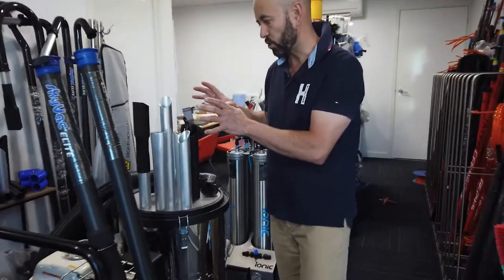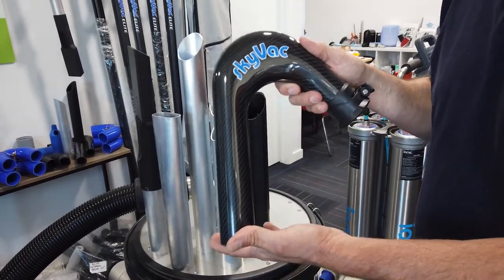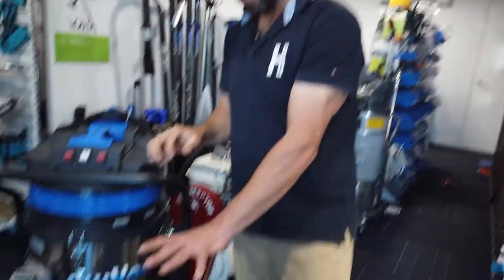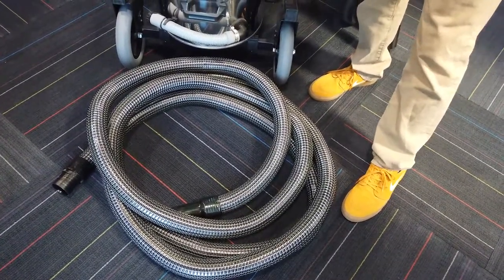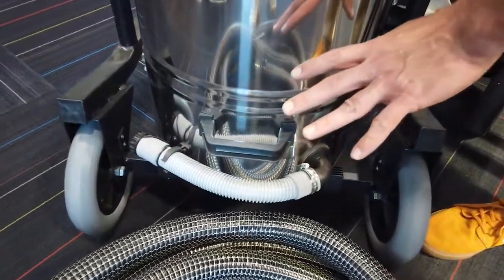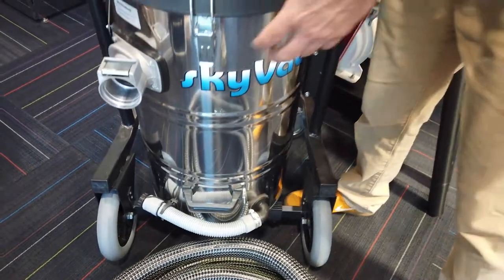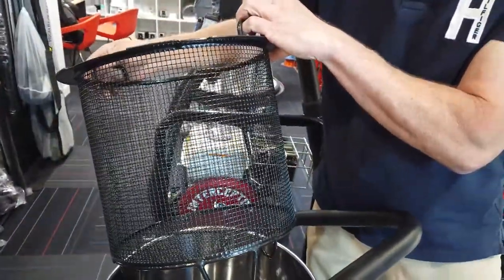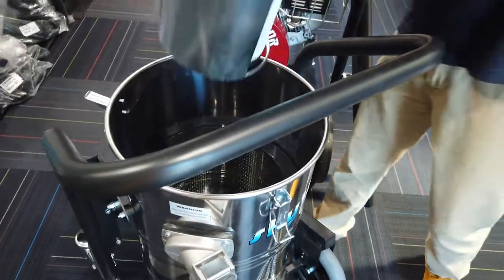SkyVac Industrial 85 New Features into Australia in Mid 2021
Exceptional 150 Inch Water lift, & 10,000 LPM air speed. The SkyVac® Industrial 85 Gutter Vacuum offers rapid and effective removal of even the stubborn and deep rooted gutter blockages. This professional mains powered system is supplied with ultra-lightweight SkyVac® Elite poles. Available as 240V or 110V and in a choice of 3 height packages up 4 stories /12m/ 40ft.

NEW FOR 2021:  1) Drum with drain hose & sieve basket 2) 7.5M Wire reinforced vacuum hose 3) Elite Hairpin Neck & 4) Elite Scalloped End Tool.

With over 13 years of experience in the gutter clearing industry, Spinaclean has pioneered many of the innovations that have made the process safer, faster and easier.  We’re relentless in our quest for gutter vacuum perfection, which is why we’ve added NEW features for 2021.

The skyVac® Industrial 85 Wet & Dry Vacuum system has been specifically engineered and extensively tested for professional gutter cleaning. From the ground up to the gutter, this powerful and robust system not only delivers exceptional cleaning results but also unrivalled user experience. Including unique design features to make the operators’ life easier and more efficient, the system is incredibly hard-wearing and easy to maintain. Our goal is to help you work smarter, not harder.

The skyVac®Industrial 85 Overview:
The skyVac® Industrial 85 Wet & Dry Vacuum has been specially designed to clear even the most stubborn blocked gutters. Featuring 3 industrial-strength 1,100 Watt motors for 3,300 Watt of power, the skyVac® Industrial 85 combines high airflow at 10,000 liters per minute of airflow with exceptional water lift. The unique patented “Power Mix” system reconfigures the power supply from parallel to series to drive an unparalleled water lift of up to 150 inches which is +50% higher than standard 3 motor 3,300 Watt machines*.

Industrial 85 Powermix feature

The Vacuum head has been designed to take up minimal drum space, allowing for 60 litres of gutter debris capacity.  The filter is protected by a curved steel deflector plate, which lines up with the cyclonic vac entry port, and helps guide debris around the drum.

Easy to empty thanks to an evenly balanced tipping chassis with locking castors. Simply unclip and remove the motor head, placing safely upright on the ground thanks to the steel foot on the filter protector plate and tip out drum contents.

Now comes as standard with a drain hose and sieve basket for a more flexible and user-friendly approach to gutter waste disposal.  These additions “separate” the gutter contents into liquid and organic matter, as opposed to a collective gutter soup.

The sieve basket captures saturated leaves and moss, allowing the water to drain through into the base of the drum.  The liquid can be emptied straight into the drains using the drain hose, and organic debris can be tipped into the recycling bin.  The fine sediment falls to the bottom of the drum, below the hose outlet, to keep clear of the filter, and can be tipped out at the very end of the day.

New Industrial 85 drain hose and sieve basket -New into Australia Mid 2021

Available in 3 height packages up 4 stories /12m/ 40ft, featuring the skyVac® Elite pole system. Made of super-strong carbon fiber, this incredibly lightweight yet super strong pole system offers the operator greater manoeuvrability and less muscle fatigue. Also included is the patent-pending Vac Release Pole, with an innovative twist cuff which allows the operator more flexibility whilst working to release tufts of dirt and grass. The Elite Pole system has complemented an assortment of tools and attachments that ensures easy access to gutters over obstacles such as conservatories.

The skyVac® Industrial 85 Wet and Dry Gutter Vacuum is available as 110V or 240V options.

*Source: IPC Power Mix Inch Water Lift 3,800mm H20 vs standard 3 Motor 3,300 Watt at 2,380mm H20.

SkyVac®Industrial 85 Machine:
Three industrial strength vacuum motors giving a huge suction power of 150 inches of water lift.
Two power settings. A “Light Debris” – standard-setting for everyday gutter clearance and “Heavy Debris” for the short term, stubborn growth and blockage removal.
Cyclonic side entry port to eliminate blockages by creating a vortex for the debris, spreading it out evenly in the base of the drum.
All-terrain tipping chassis housing the stainless-steel unit for ease of movement.
NEW:  Drain hose and sieve basket for even easier gutter waste disposal.
Front locking casters to keep unit in place during use.
Stainless Steel housing unit can be removed from the tipping chassis to access areas with restricted access
Easy to empty, simply unclip and remove the motor housing from the drum. Tilt the drum on the chassis and tip the contents away.

For Info on products